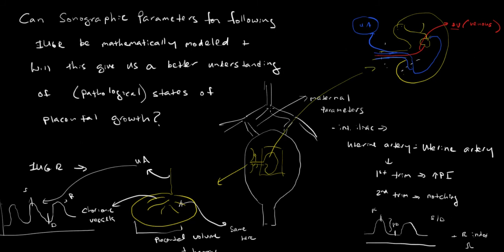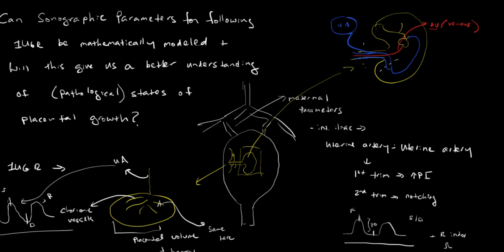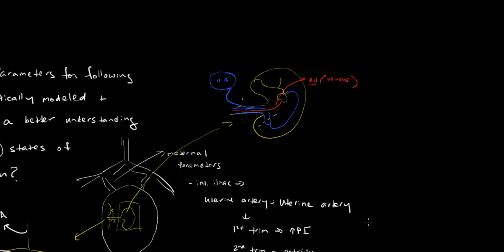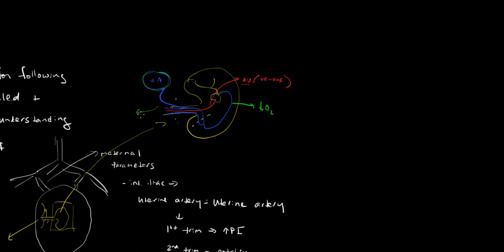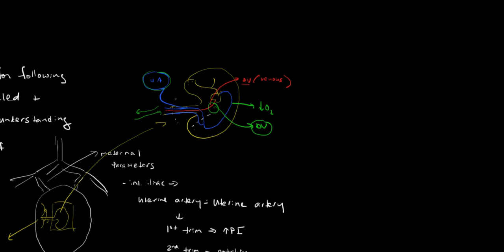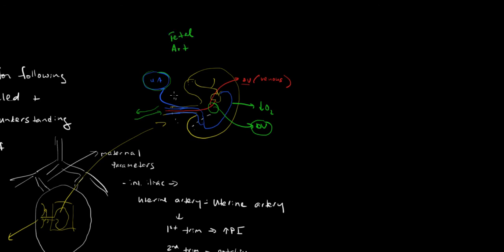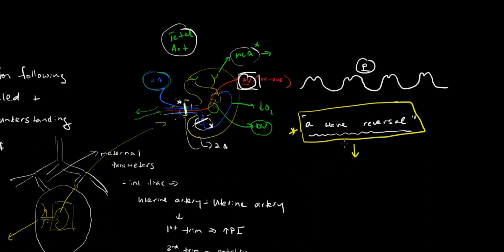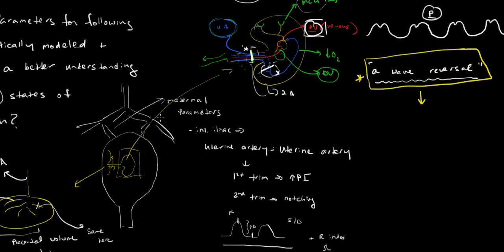placenta ideas flow mechanics 2 (out of 3)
Part 2: description of sonographic parameters used to follow IUGR gestation. Video 2 out of 3 in this mini-series.. building towards a concept of how placenta anatomy can be theoretically modeled to explain ultrasound flow findings..